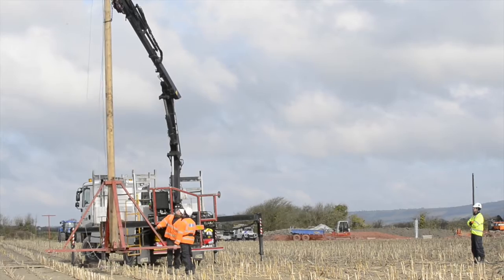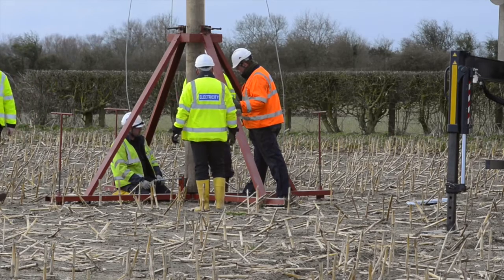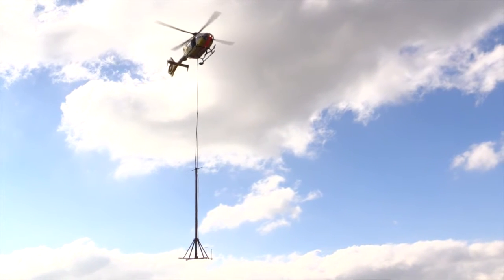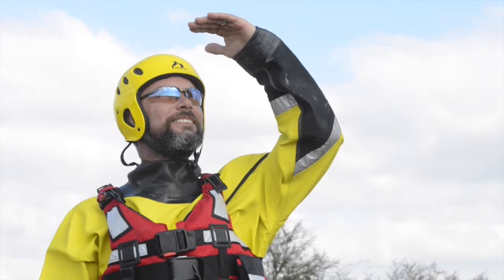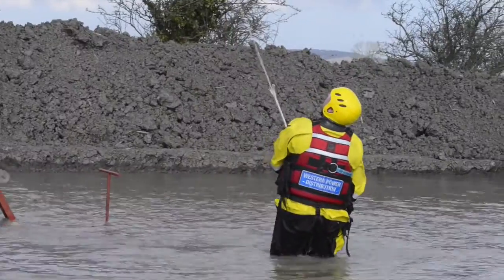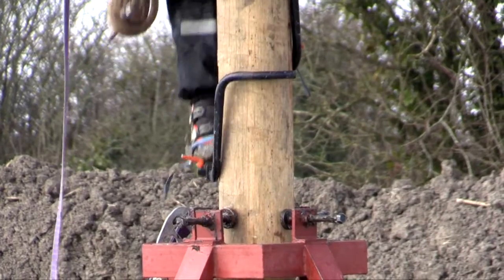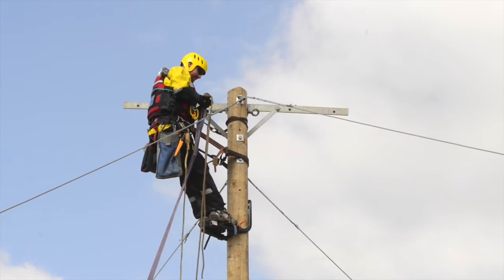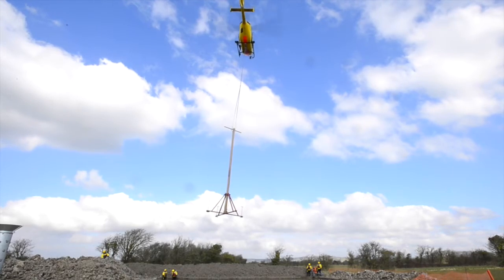Innovative approach on electricity network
WPD has developed a new technique for wooden pole replacement in flooded areas.